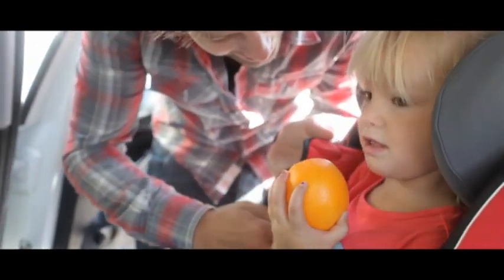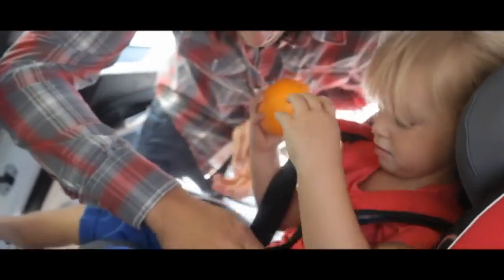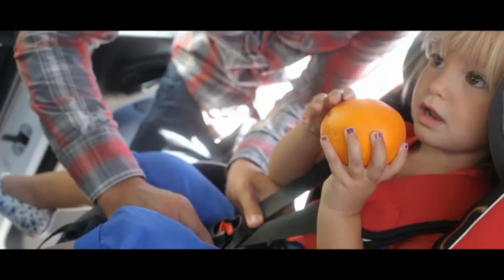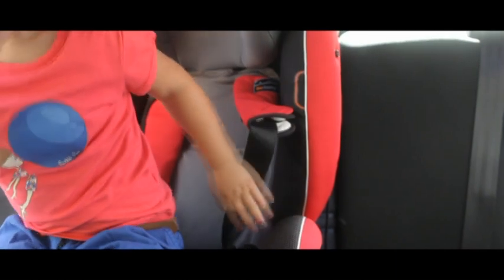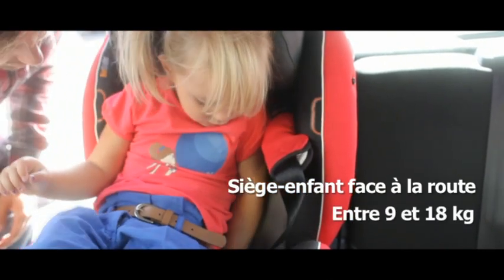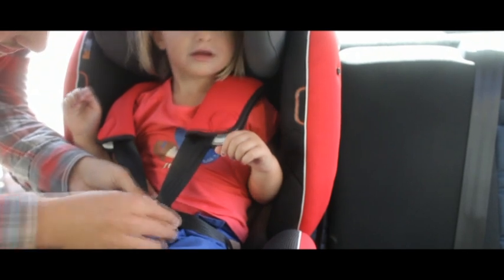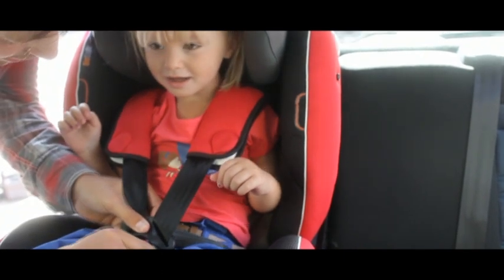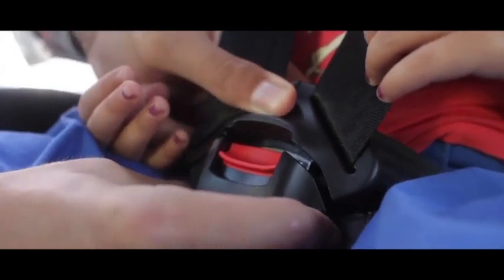Siège-enfant dans la voiture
Jeunes enfants en voiture

Un siège-auto face à la route est adapté aux enfants entre 9 et 18 kg. Les bons sièges-autos ont 5 sangles que vous devez bien ajuster lors de chaque utilisation.
Veillez à ce que la sangle ventrale passe bien sur les hanches et non pas sur le ventre.

Utilisez le plus longtemps possible le siège-enfant face à la route. Ne passez au réhausseur que lorsque votre enfant pèse plus de 18 kg. Prendre une minute de plus pour bien attacher votre enfant peut faire toute la différence en cas d'accident.